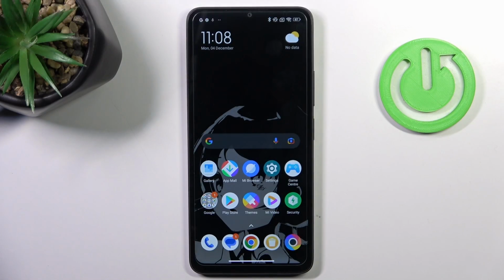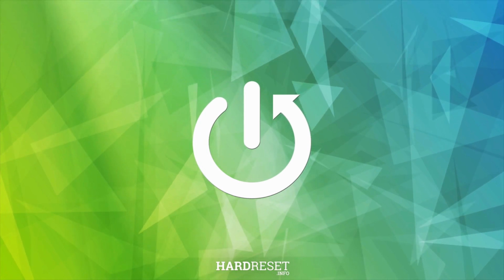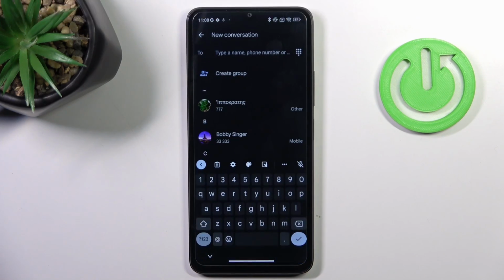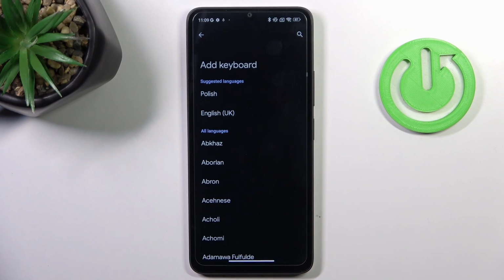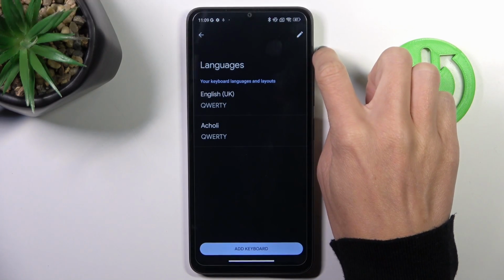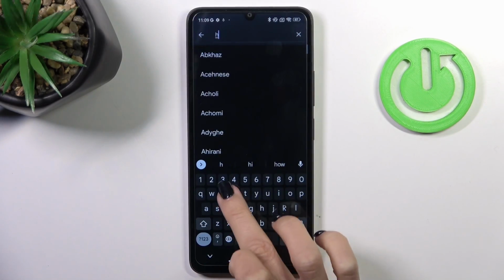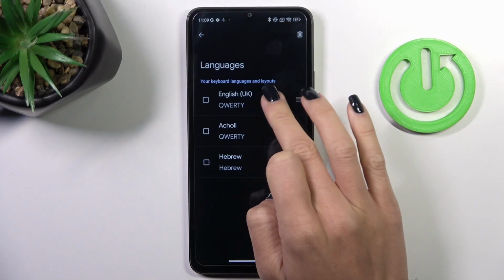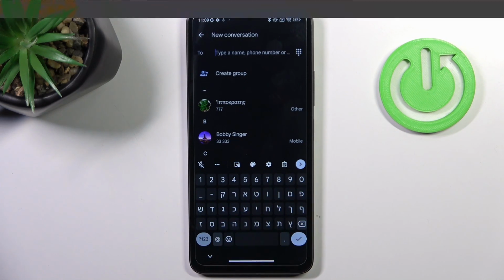How to Change Keyboard Language on XIAOMI Poco C65?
With this user-friendly tutorial, you'll learn how to change the keyboard language on your XIAOMI Poco C65 and enhance your typing experience. Whether you're multilingual or simply prefer a different language, these step-by-step instructions will guide you through the process. Customize your keyboard settings and make your XIAOMI Poco C65 uniquely yours.

Why would XIAOMI Poco C65 users want to change their keyboard language?
Can you provide a step-by-step guide on changing the keyboard language on the smartphone?
In what scenarios is changing the keyboard language valuable for users?
How does changing the keyboard language contribute to a more versatile and personalized typing experience on the XIAOMI Poco C65?
Can users switch between multiple languages seamlessly while typing?